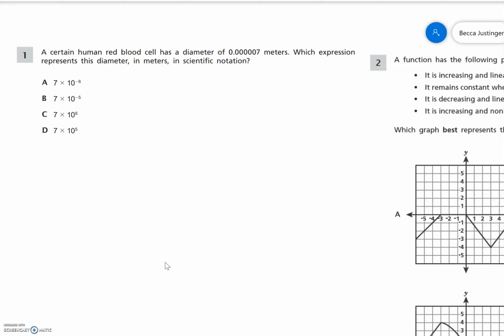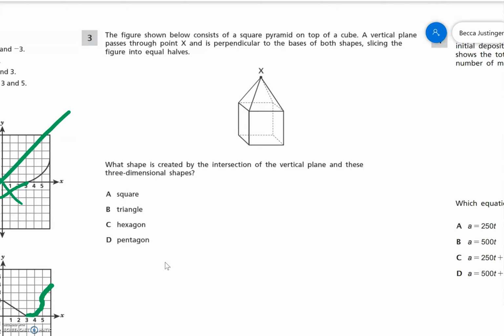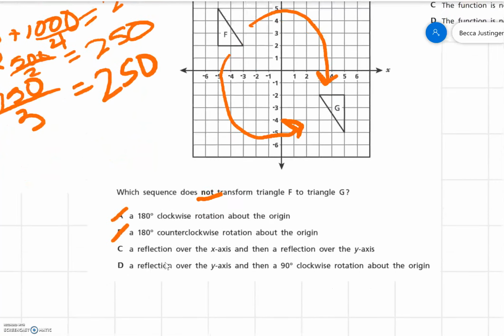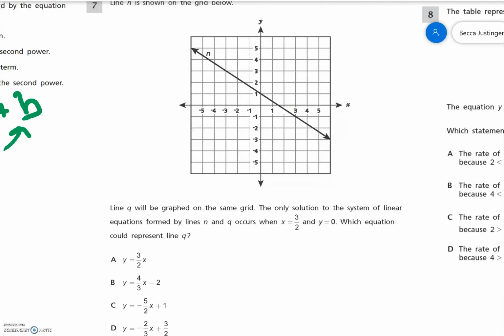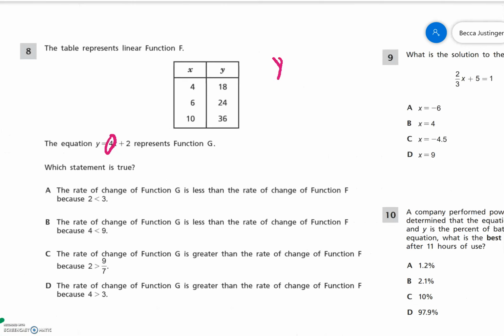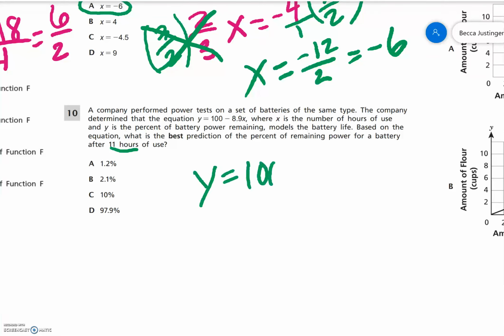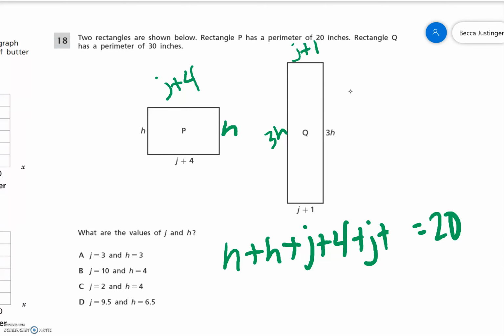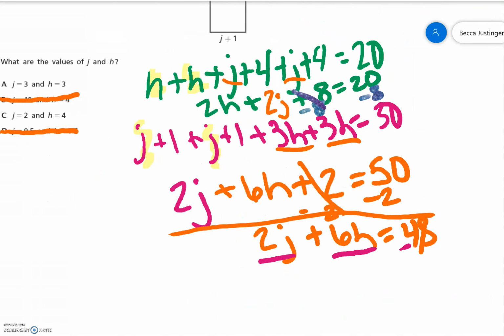8th Review day 1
I made a mistake in the last question- see if you can figure it out and solve the rest of the problem on your own. Ill go over it again tomorrow.